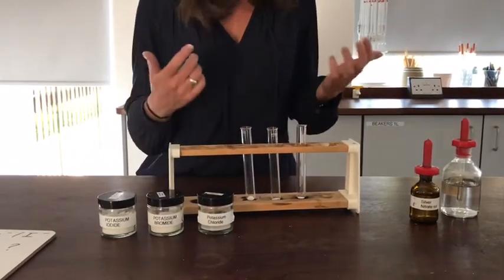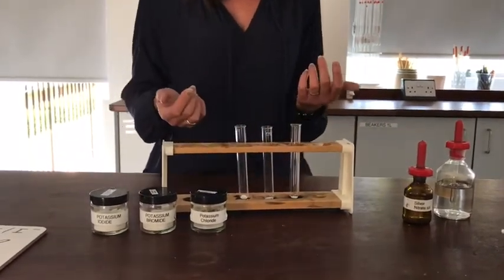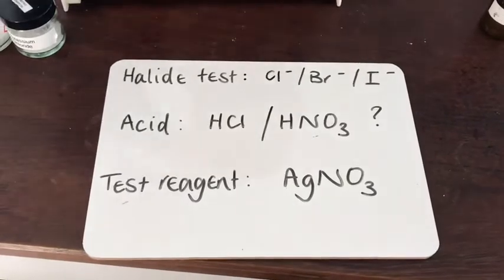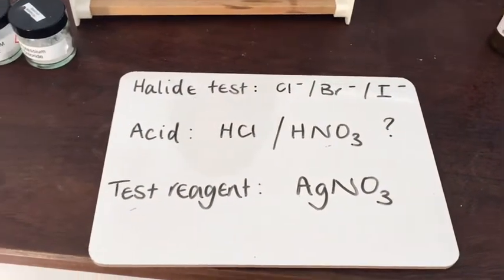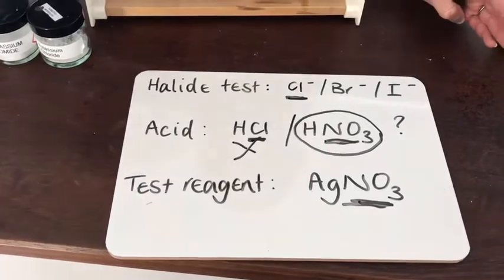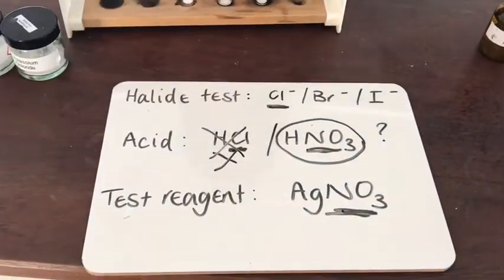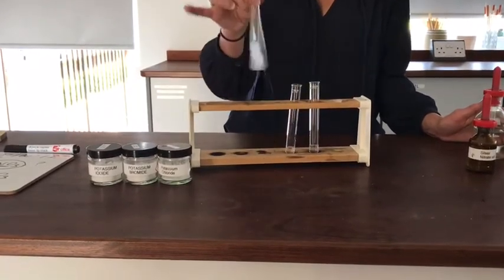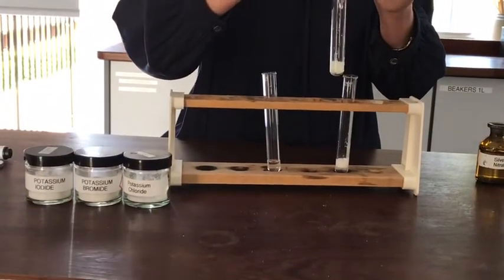Yr 11 Analysis 6 - Anion tests (halides)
Demo of test for halides, including choice of acid for dissolving the solid, and effect of sunlight on colour of precipitates